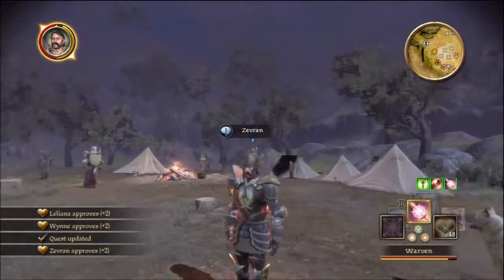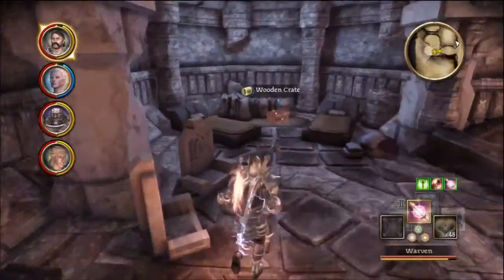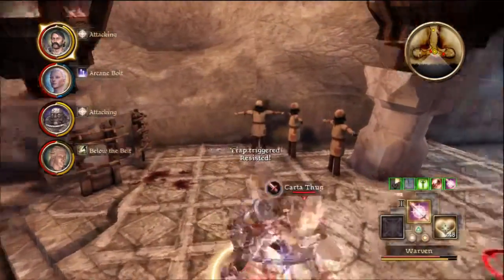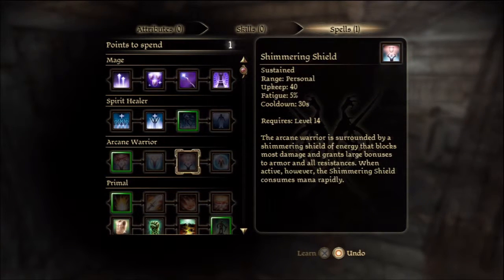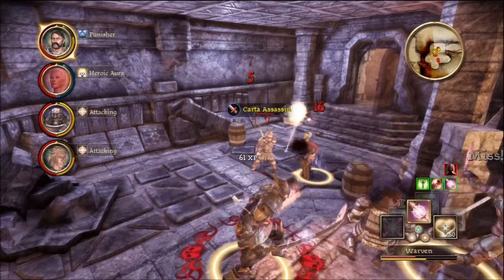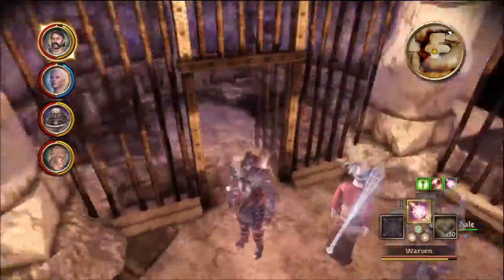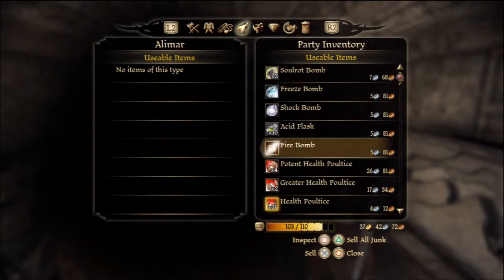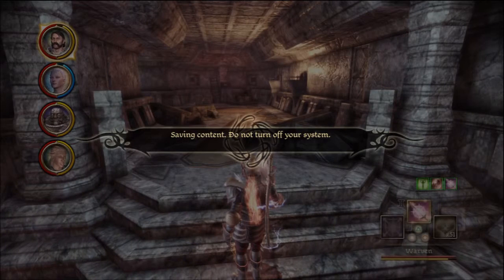Dragon Age: Origins w/ LewisLightning Part 115 "Killing the Carta"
In this part I return to Orzammar to continue clearing out the Carta hideout of all the thugs within. I kill many dwarven thugs and assassins along the way, and I also fight some Quanari mercenaries and elven mercenaries. Unfortunately much like fighting our way through the Brecilian forest we are quickly and continually over-encumbered with items we find along the way.